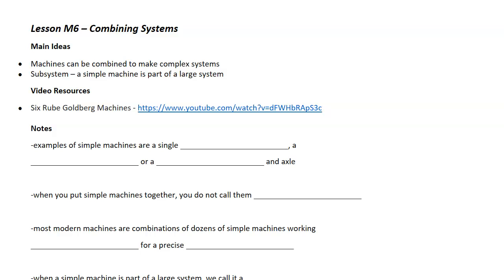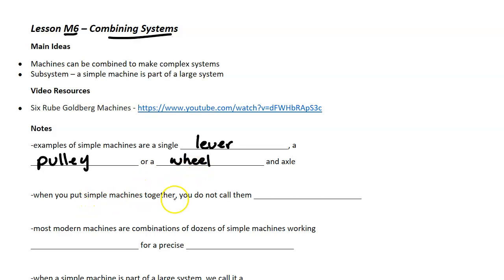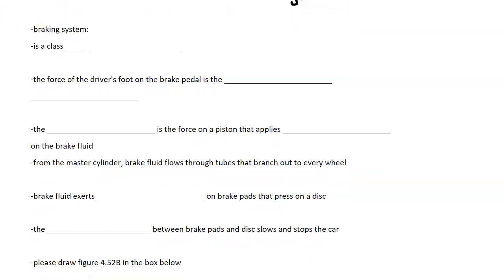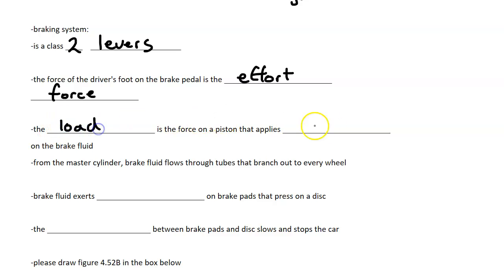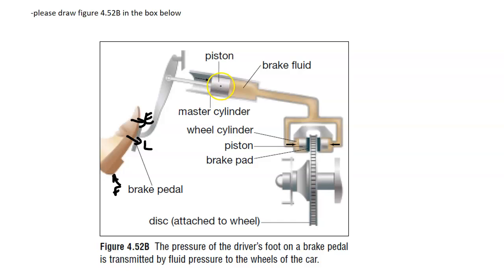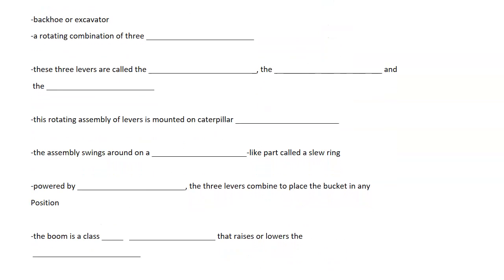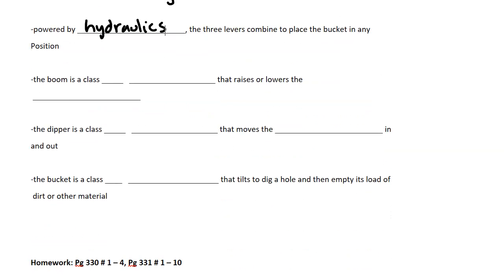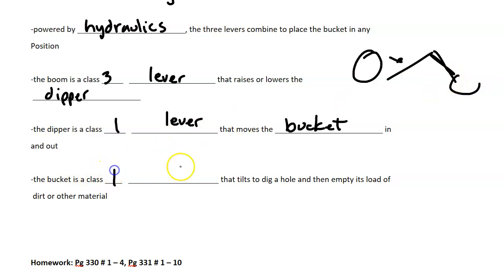Combining Systems (Sci 8 / M6)